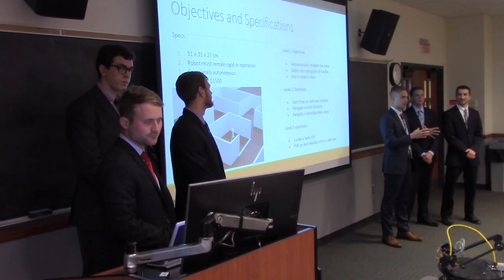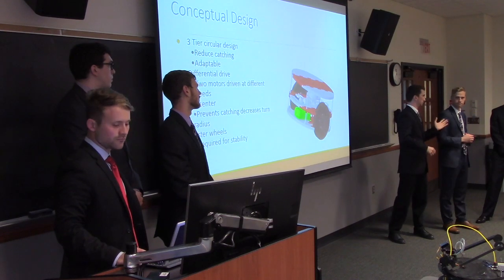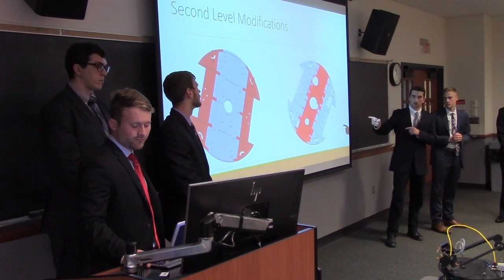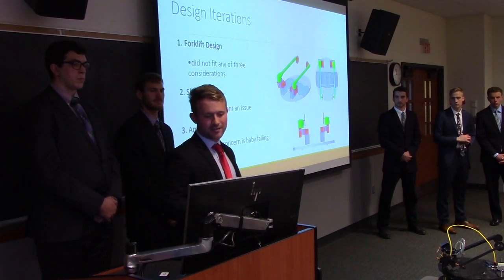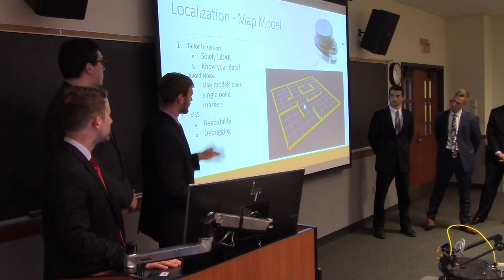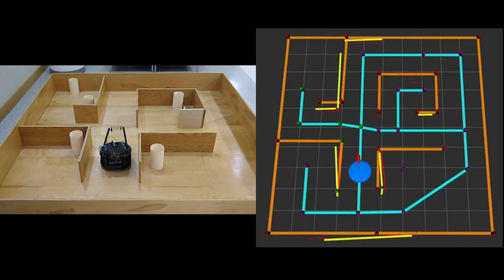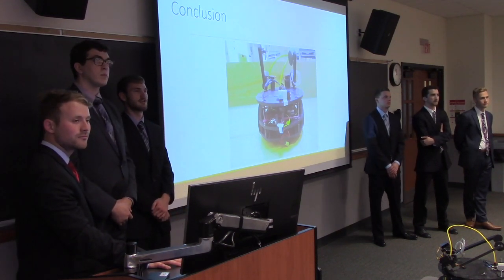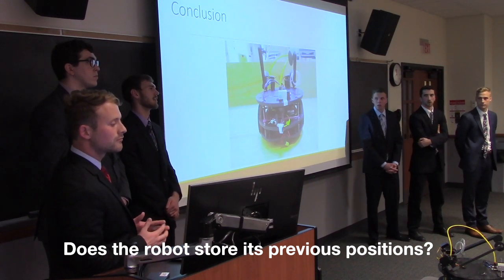Firefighting Robot Presentation | 2019 GCC Senior Design